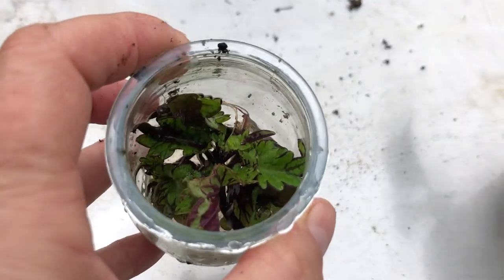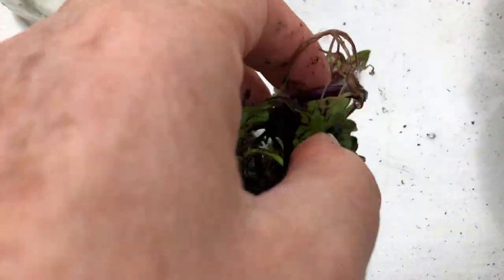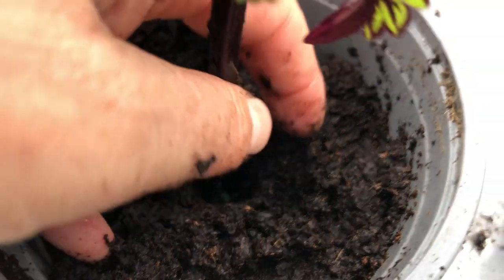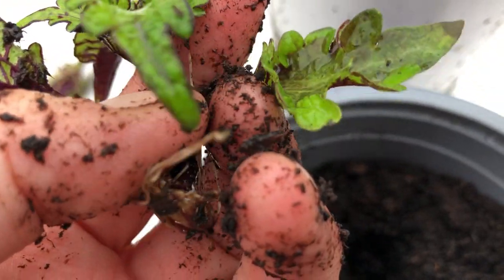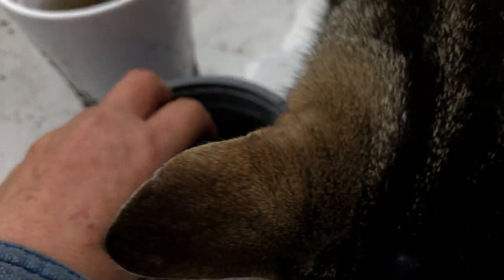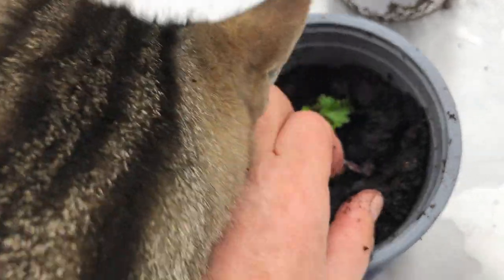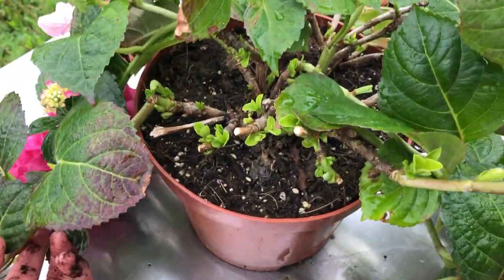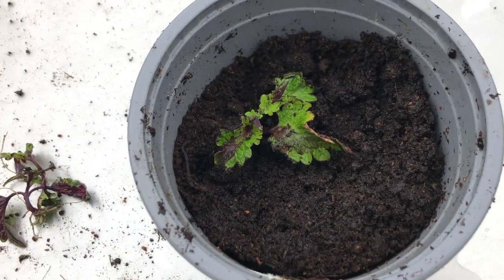Potting up plants that had broken off mother plant & I rooted in water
Some plants are dead easy to propagate. Sorry I haven’t a clue what this plant is called.